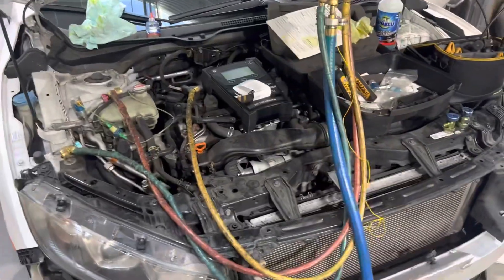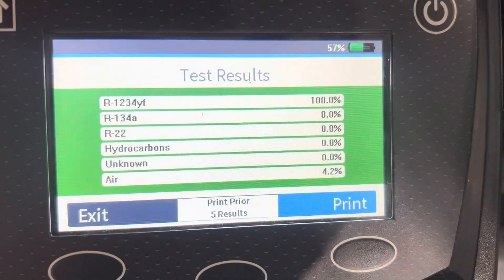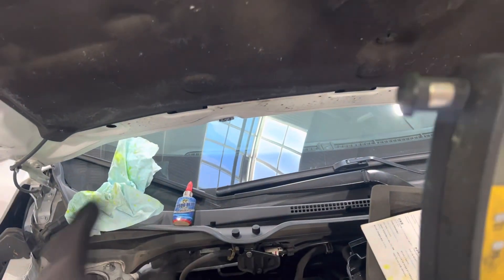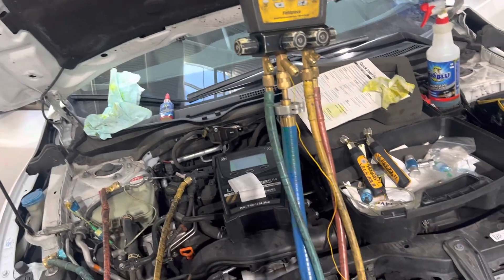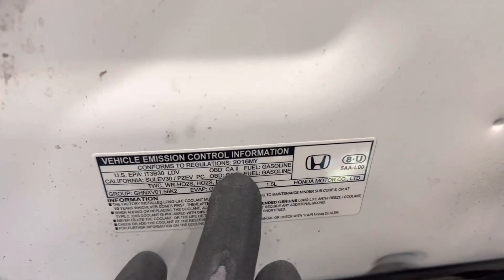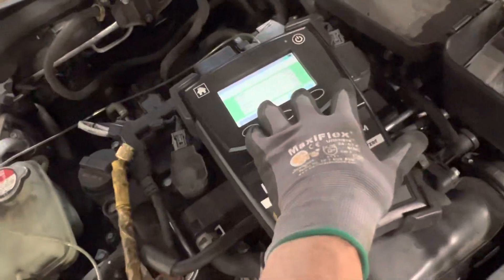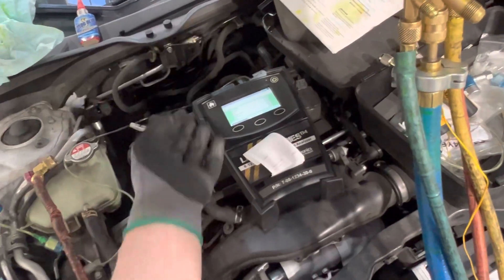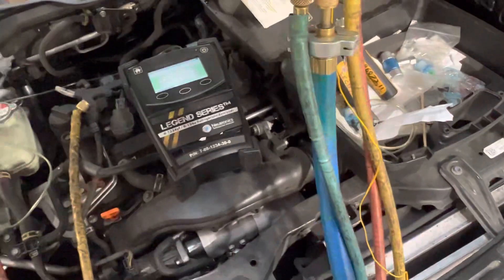OTHER SHOP WORKED ON AC , now it NOT ! cooling good. WHY ?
This happens all the time with AC ￼. WHY !?
Lack of training
Lack of knowledge
Lack of caring about the quality of work in the trade
￼ Lack of spending money for education
Lack of spending money for tools and equipment .

NO !  excuse for this type of work ￼￼